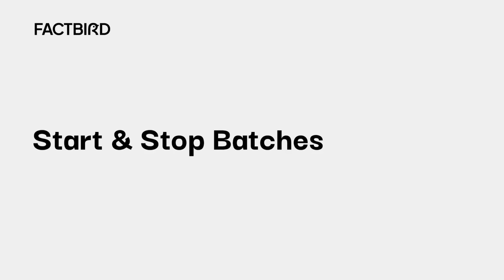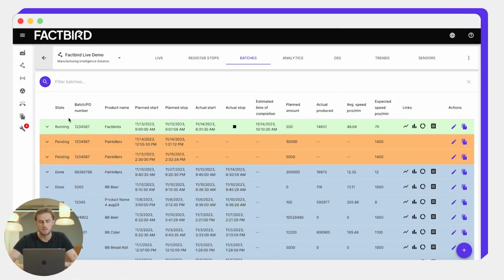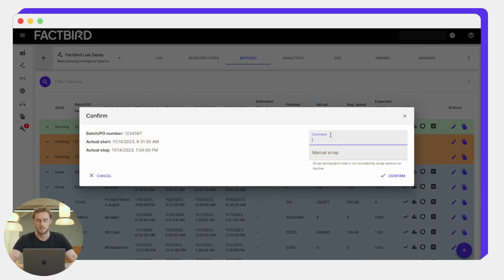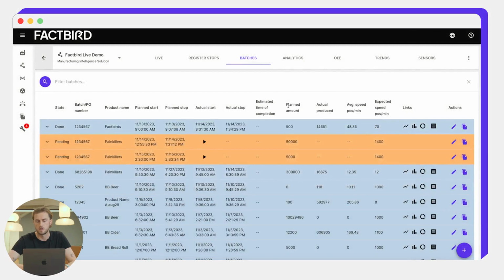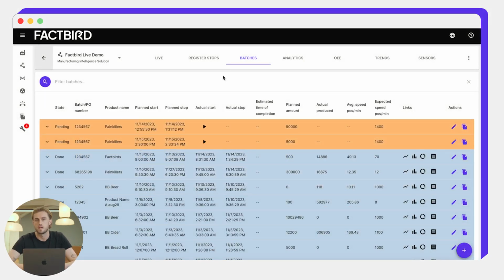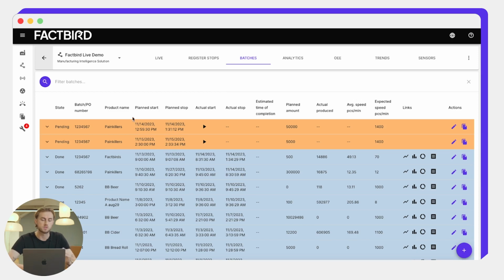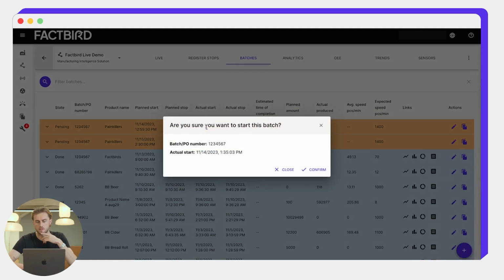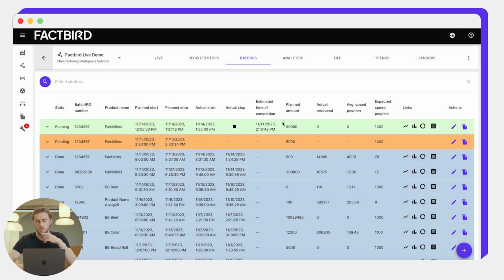Managing Batches in Factbird. Starting, Monitoring, and Completing Production Batches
Learn how to effectively manage your production batches using Factbird's system in this tutorial. The video guides viewers through the processes of starting, monitoring, and completing batches manually, including how to handle scrap data and transition between batches seamlessly.

What You'll Learn:
- Starting a Batch: Instructions on how to initiate a new batch in Factbird, ensuring all subsequent data is accurately recorded under the correct batch.
- Monitoring Batches: Overview of how ongoing batches are tracked and how production data is associated with active batches.
- Completing a Batch: Step-by-step guidance on how to properly close out a batch, including how to input scrap data and finalize batch documentation.
- Transitioning Between Batches: Tips on how to move smoothly from one batch to another, ensuring minimal downtime and maintaining production efficiency.

Timestamps:
00:00 - Introduction to Batch Management in Factbird
00:02 - Starting Your Batch: Data Association and Activation
00:24 - Monitoring Current Batch Status and Production Details
00:32 - Completing a Batch: Entering Scrap Data and Stopping the Batch
01:03 - Preparing and Starting the Next Batch in Line